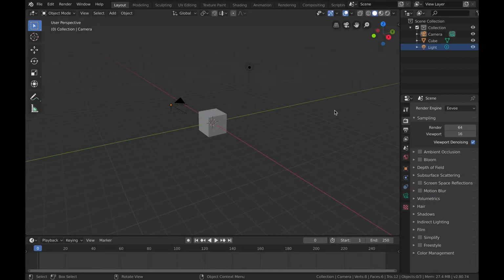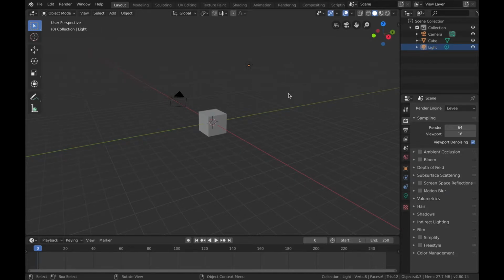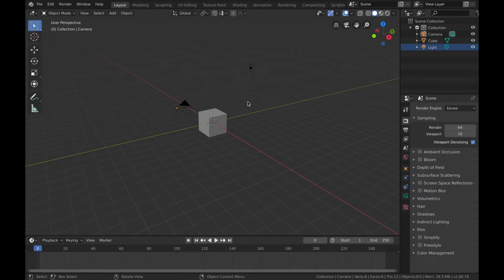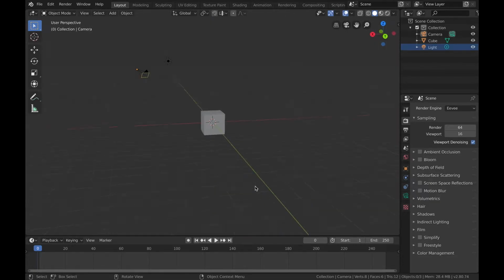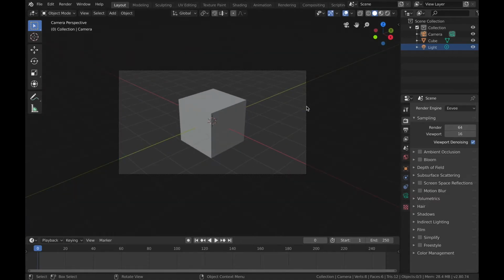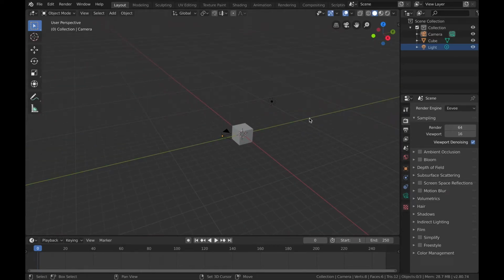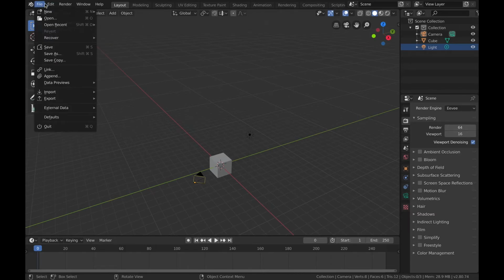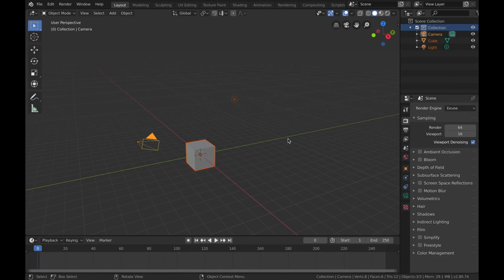Blender Basic User Interface Tutorial | Blender 3D Basics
In this first episode pf Blender 3D designing basics tutorial we are going to have a look and discuss about the basic user interface of blender 3D Designing Software

In this series of 3D Designing with blender basics tutorial we are going to discuss basics of blender software

This Course helps you understand the basics of 3D modelling using blender software. 3D modelling is all about creating 3D object in computer graphics using a software. the software that is used to create 3D models is called a 3D modelling software there are many 3D modelling software like maya3d but blender is free of cost and open source. in this course you will be learning the basics if blender and some fundament of 3D modelling using blender. 3D modelling is also a good career option. You will also learn many thing like simulation and animation but in some advance tutorials. After learning the basics you can work with other 3D artists, game developers, etc... you can also learn advance concepts of the 3D modelling with blender.

My Computer Specs:
Intel iris Pro Graphics